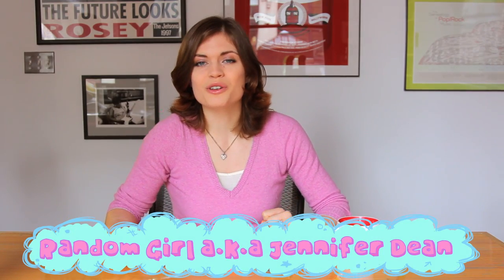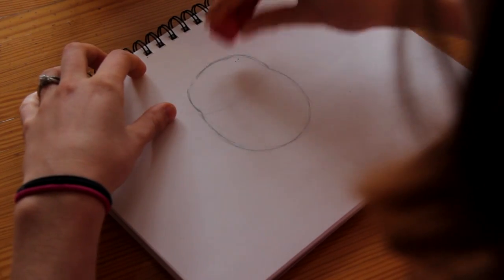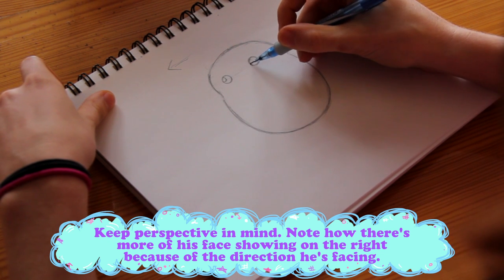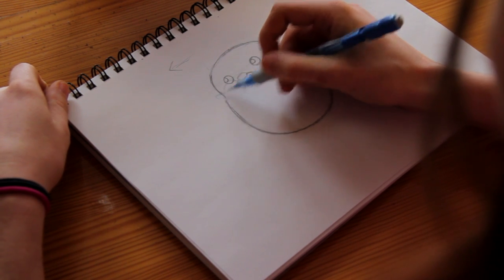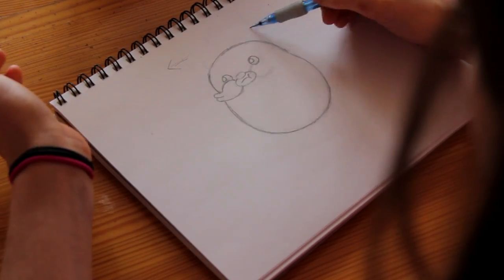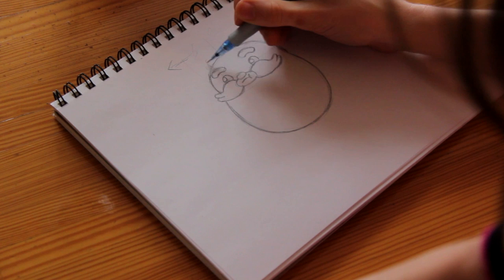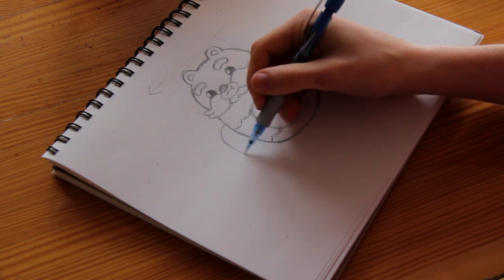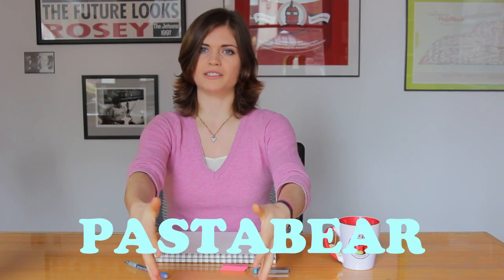How To Draw Impossibear from Bravest Warriors on Cartoon Hangover - Random Girl Draws (Ep. 9)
Channel Frederator presents: Random Girl Draws
This week on Random Girl Draws, Jen is drawing one of her favorite Bravest Warriors' characters... Impossibear from Cartoon Hangover's hit show. So grab your pencils and let's get drawing!

Comment Question: What are you most excited for in the upcoming second half of Bravest Warriors Season 2

Random Girl Draws is a new show on Channel Frederator showing you how to draw your favorite animation characters! Tune in each Saturday for Jennifer's instructions, tips and tricks. You never know what this random girl might draw!

Starring: Jennifer Sterling Bragg
Executive Producer: Fred Seibert
Producer: Carrie Miller, Matt Gielen, Jennifer Sterling Bragg
Edited by: Nicholas Fung
Graphics by: Jennifer Sterling Bragg
Motion Graphics by: Nicholas Fung
Select music samples by: Best Fwends